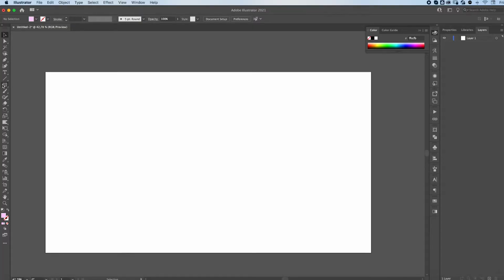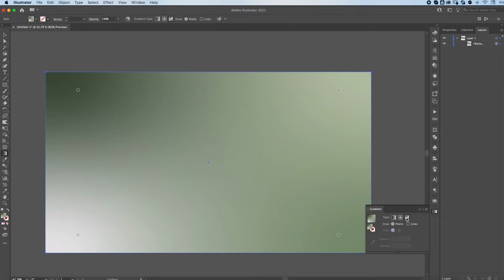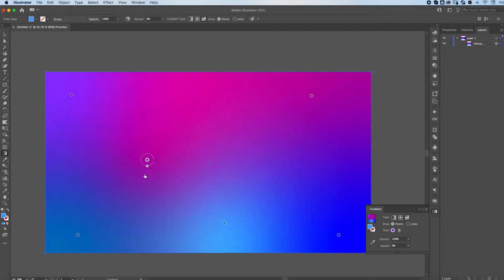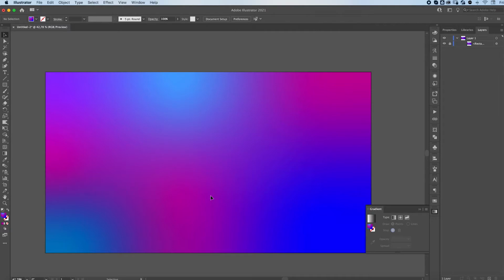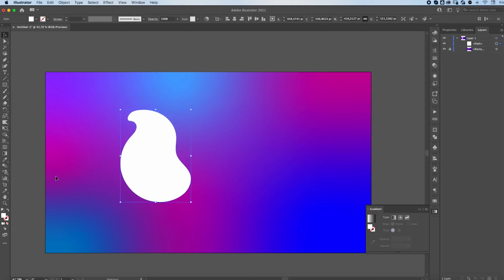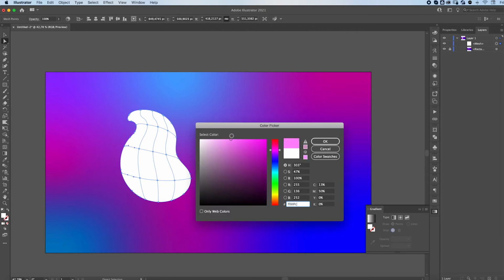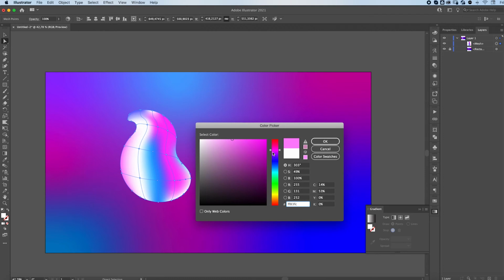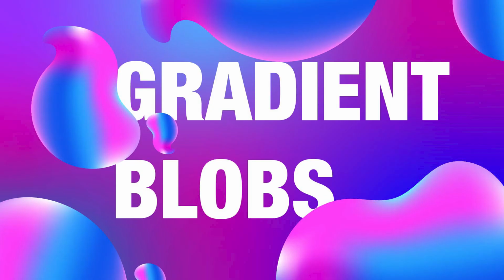ABSTRACT GRADIENT BUBBLES BLOB TUTORIAL | ADOBE ILLUSTRATOR